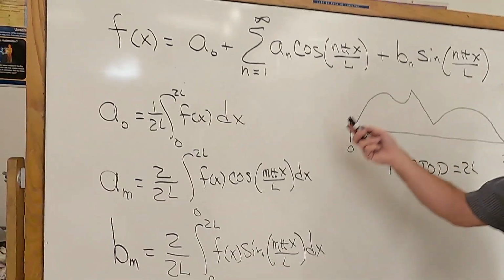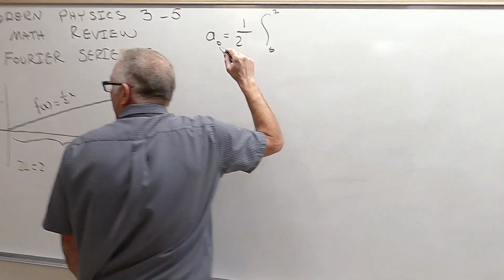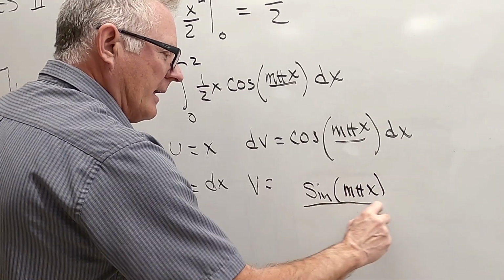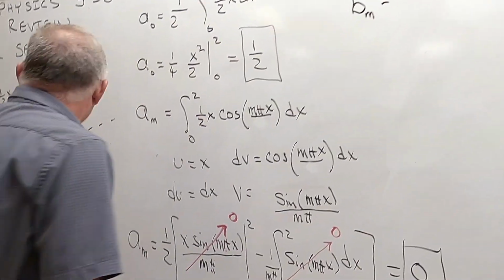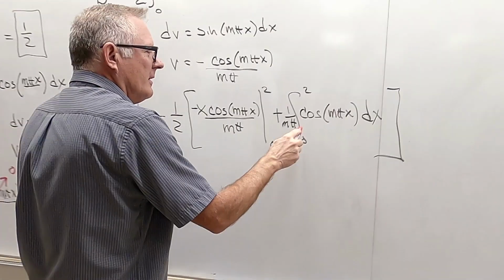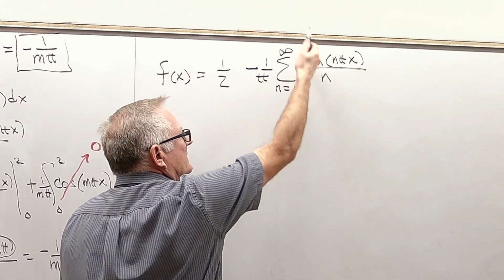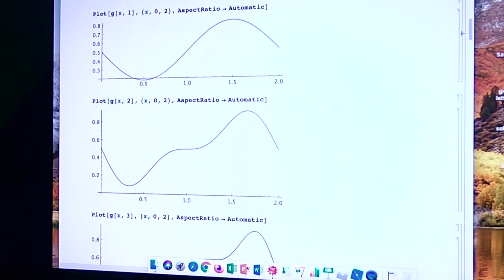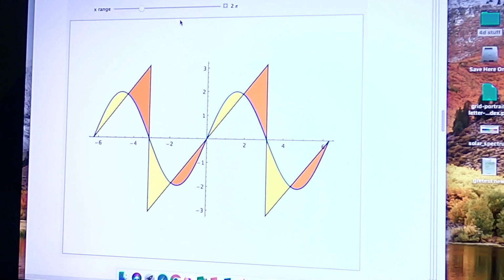Modern Physics 3-5 Fourier Series II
Section 3 of the Modern Physics series will focus on a review of mathematics used in Quantum Mechanics. This is the second lecture on Fourier Series.